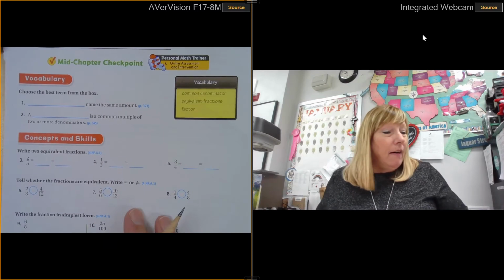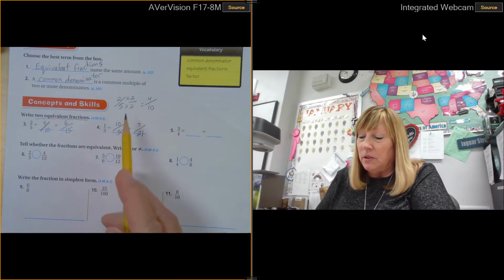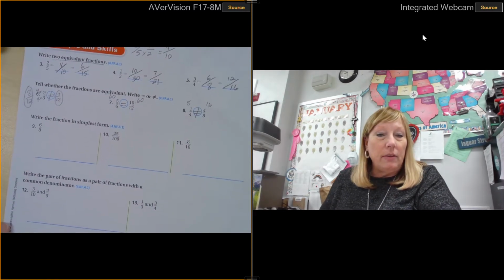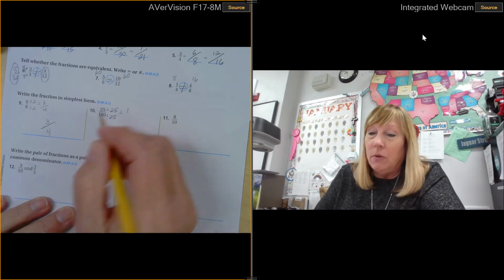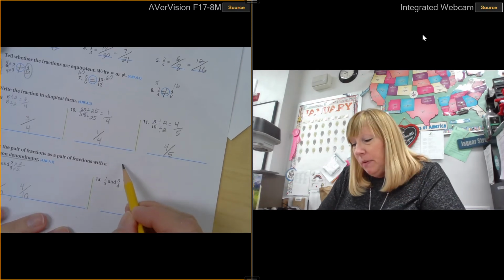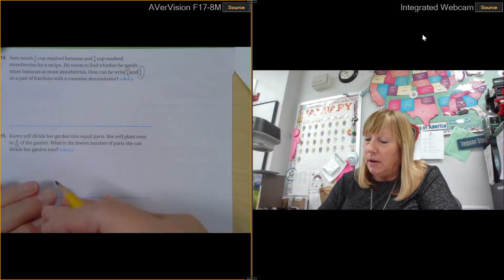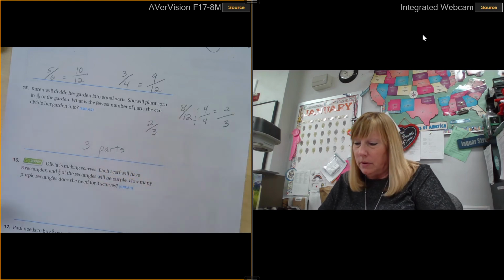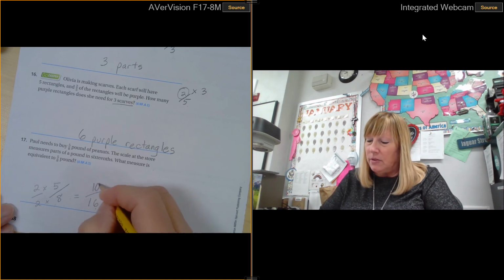Math Workbook pgs. 357-358